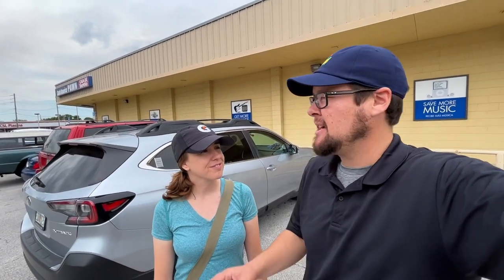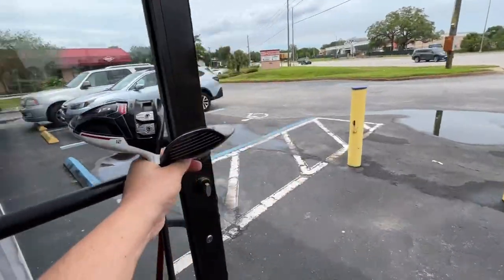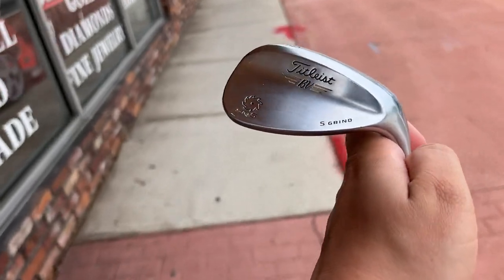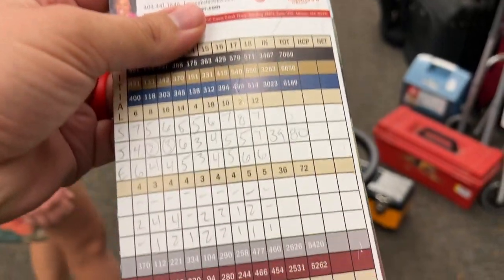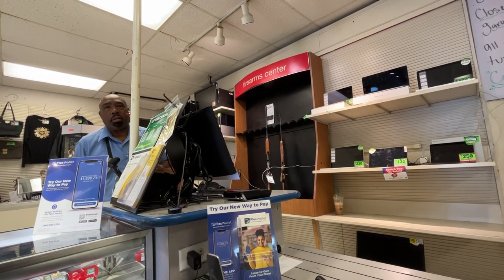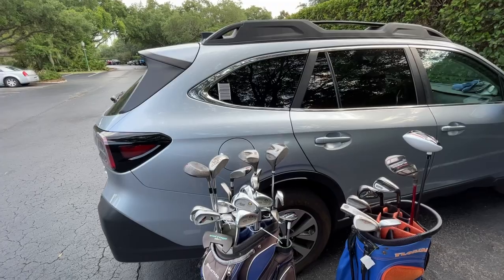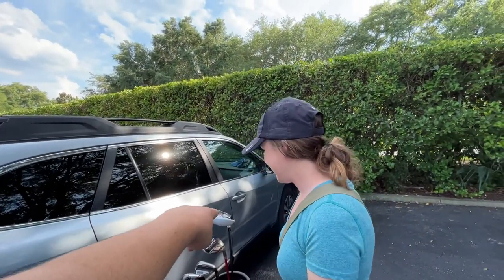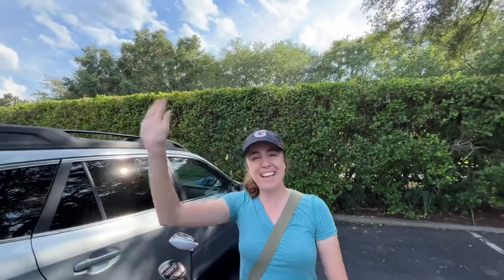We Found A Bag OVERFLOWING With VALUABLE Golf Clubs At This PAWN SHOP!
PAWN SHOP Filled This Golf Bag To THE MAX So They Could SELL IT QUICK